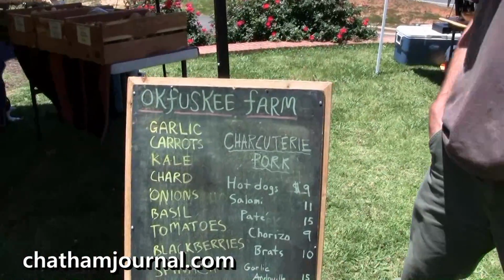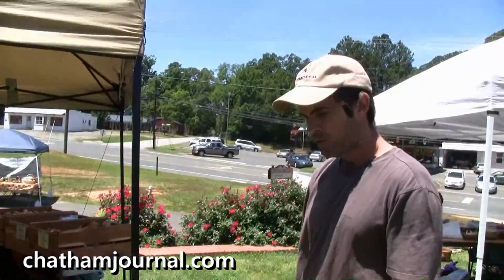Okfuskee Farm at the Chatham Mills Farmers' Market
Okfuskee Farm at the Chatham Mills Farmers' Market in Pittsboro, NC. Filmed by Gene Galin for the Chatham Journal newspaper.